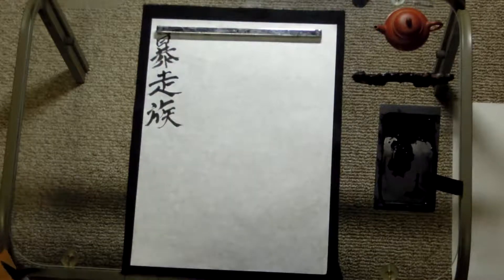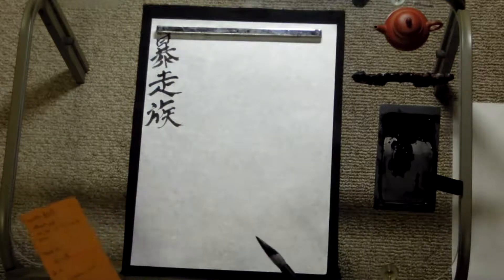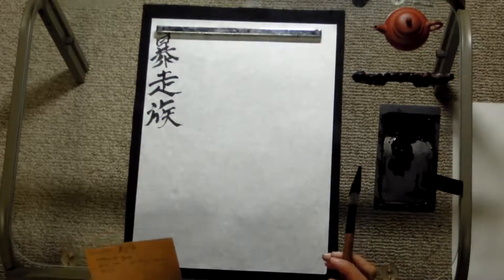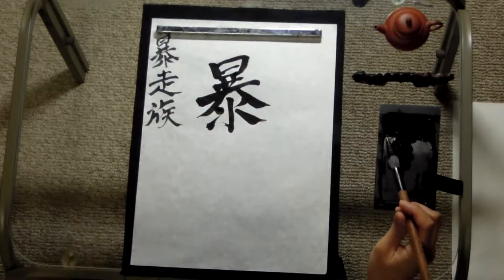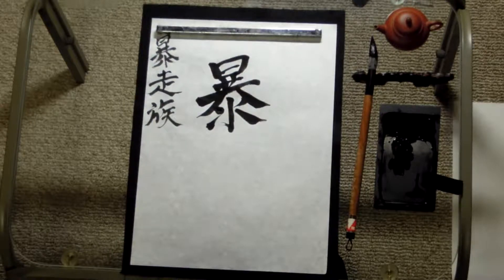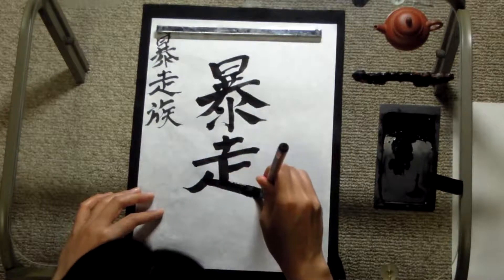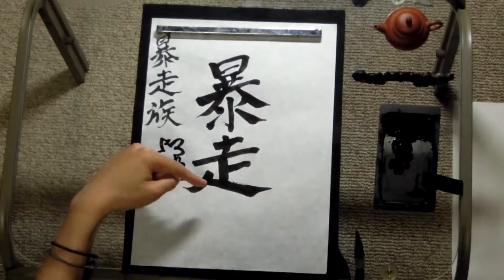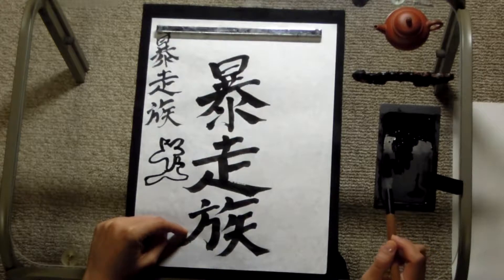How To Write Bosozoku In Japanese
Scott Miller
jeremy

Sam
Mark Ellis
Nicholas Meigal
stuart ratliff
Mitch